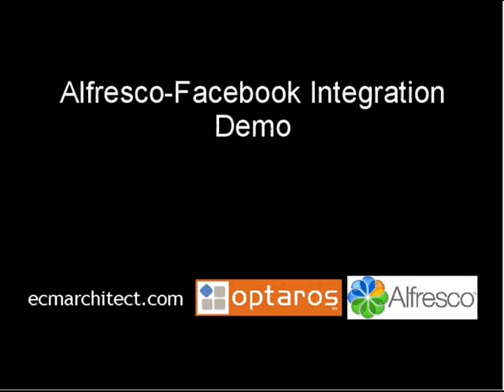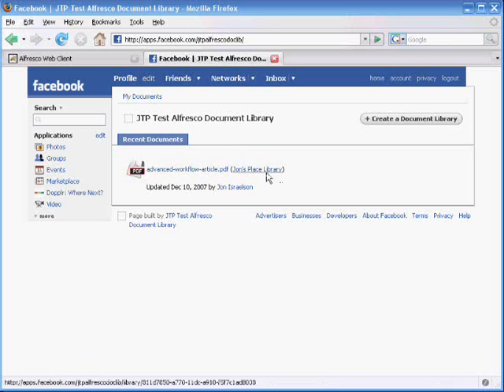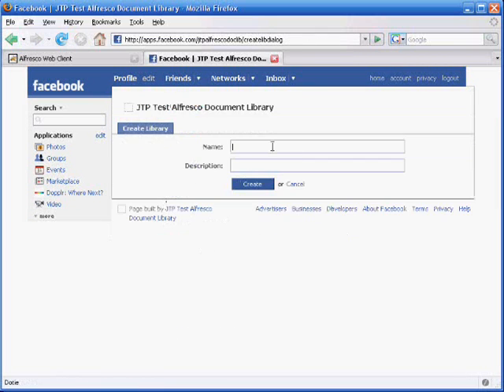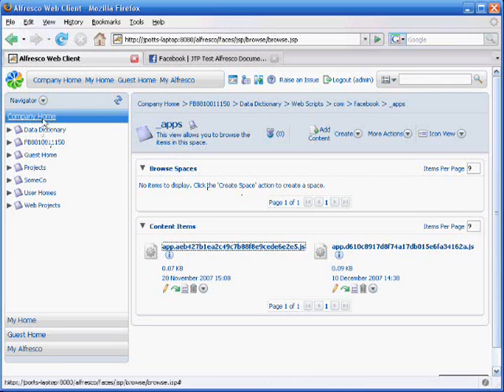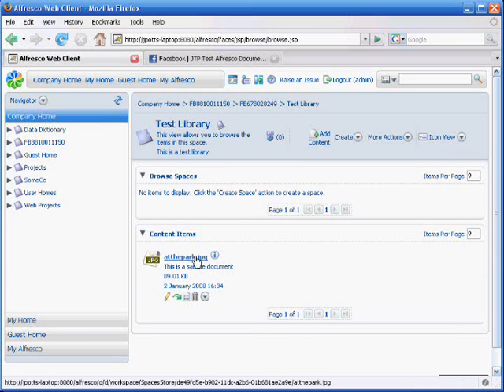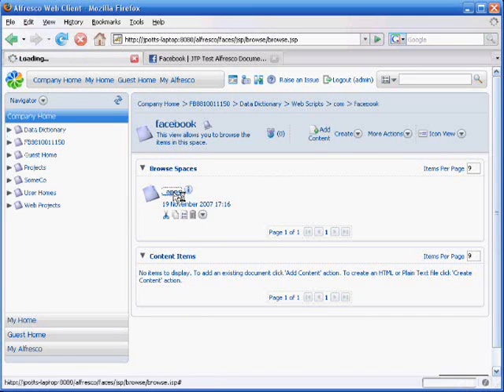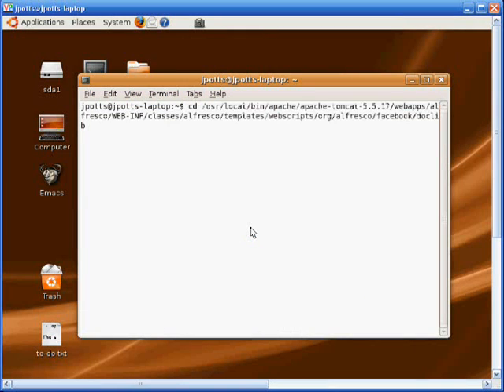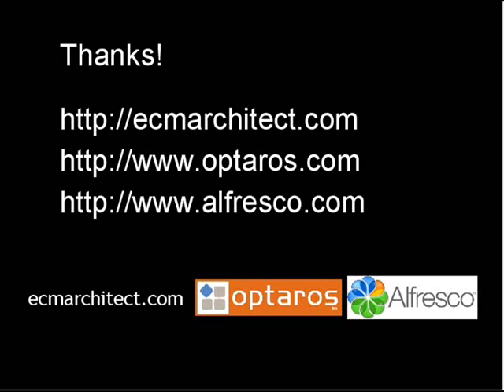Alfresco-Facebook integration screencast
This screencast shows how the Alfresco-Facebook integration works. You'll see a document library get created in Facebook and how documents are stored in the Alfresco repository.